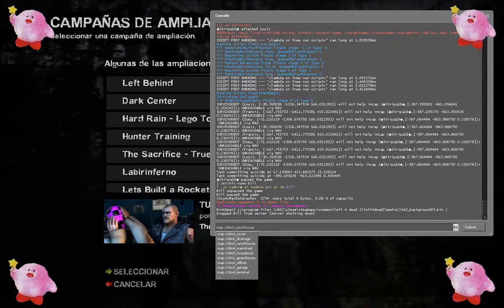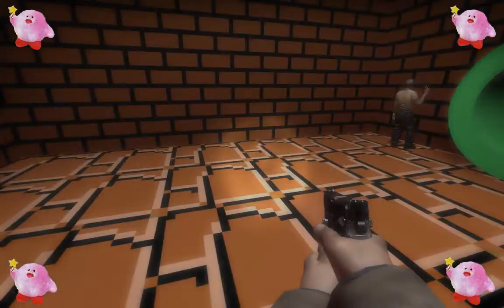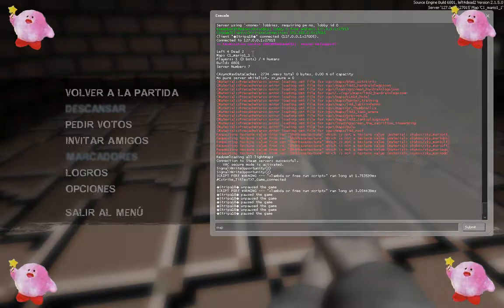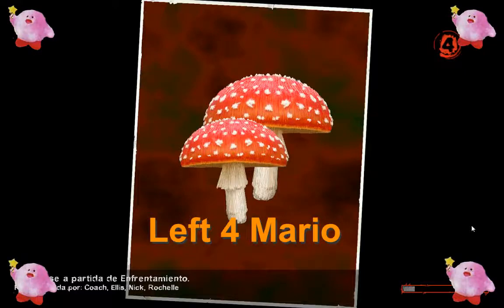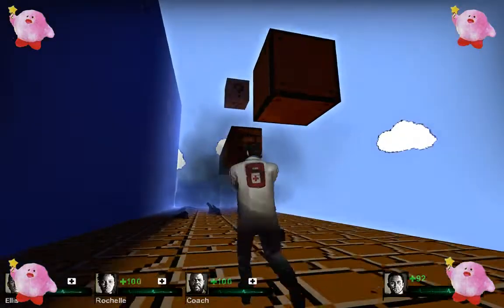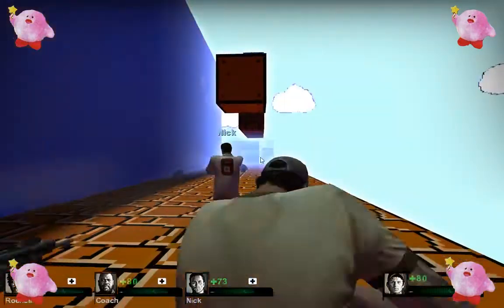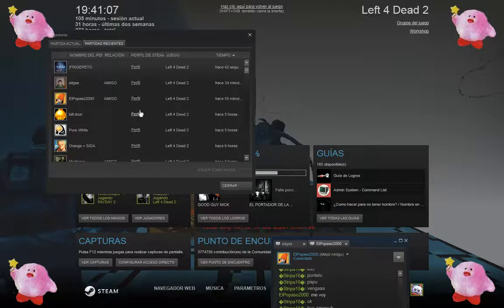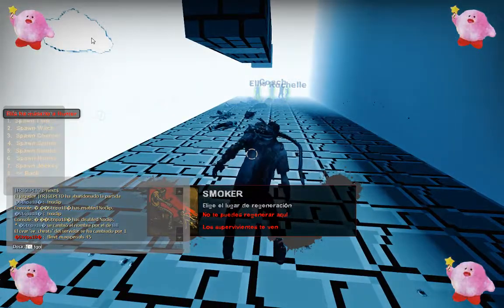How to get the name of a map to run in the console -Left 4 Dead 2.Stripa18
Here I'll show ya' how to find the name of a chapter from the workshop!